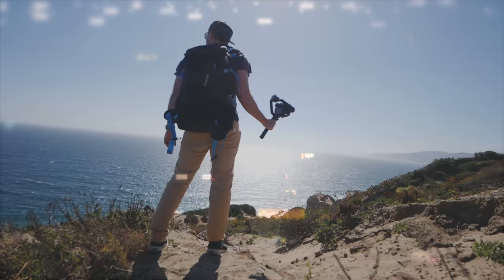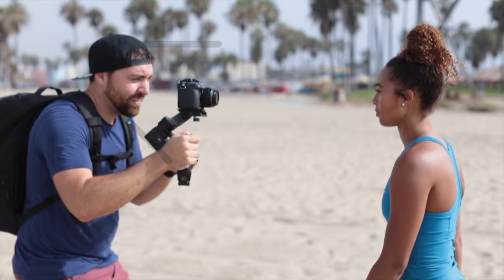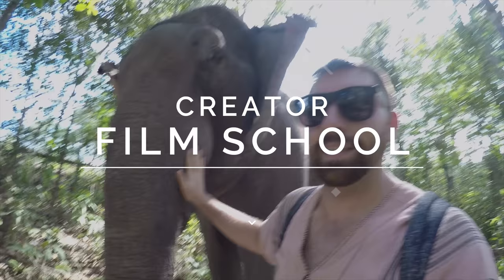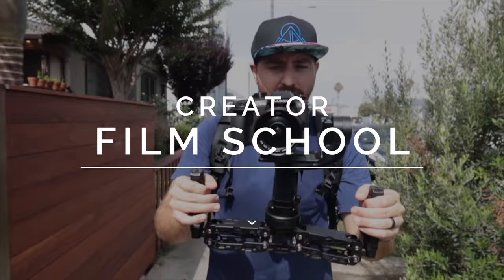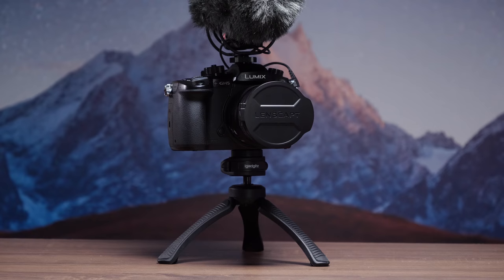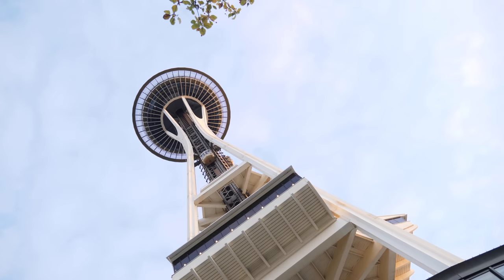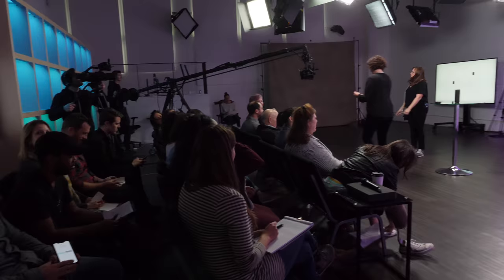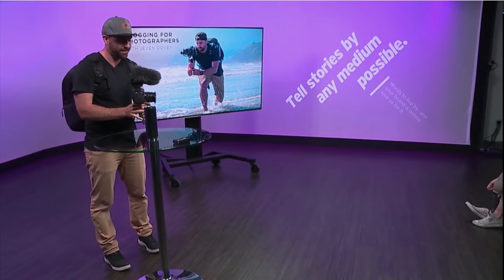Never LOSE your LENS CAP AGAIN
Here's a super simple product that makes it so you never lose your lens cap again.

Kickstarter Page: (no longer available.  The Kickstarter failed)